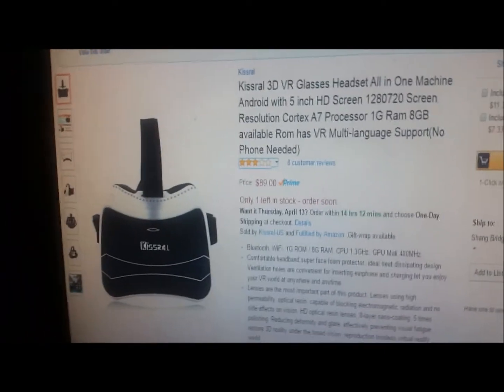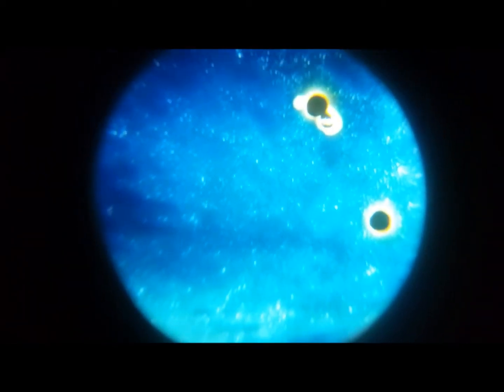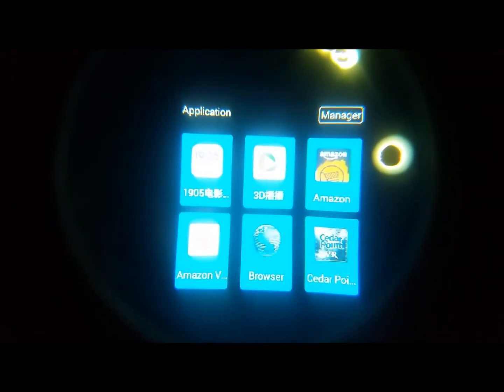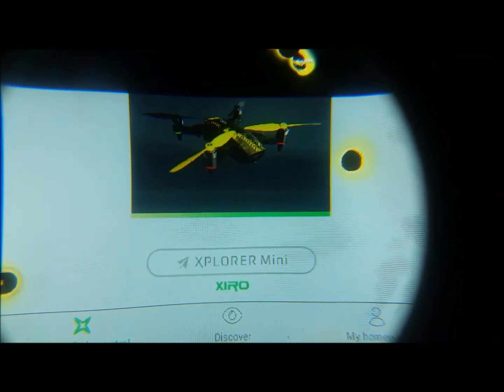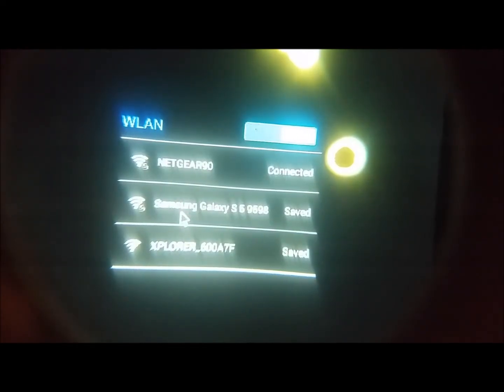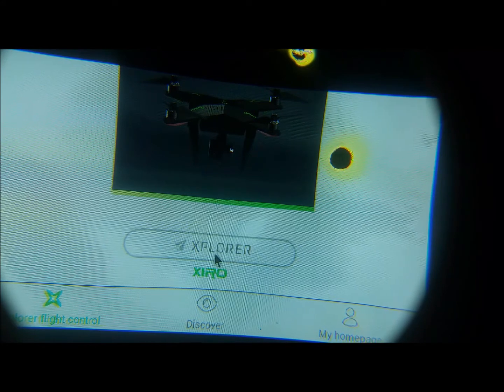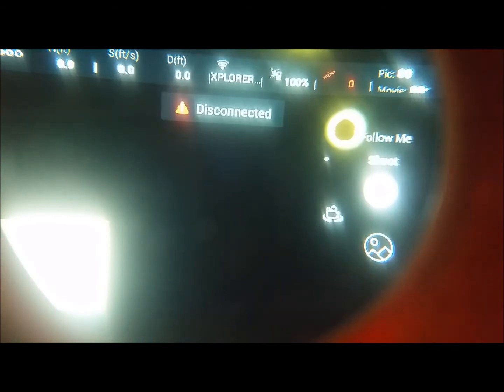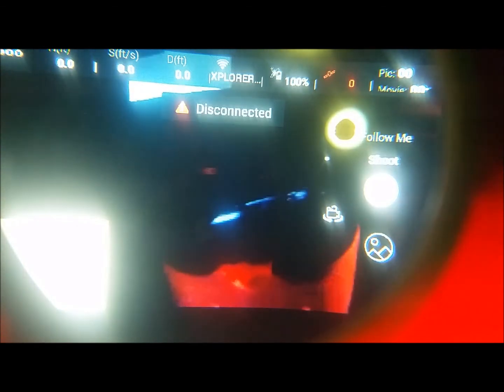Xiro Xplorer FPV With VR 3D Goggles How-To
How I set up A pair of Wifi enabled 3d vr goggles to be used with my Xiro Xplorer V